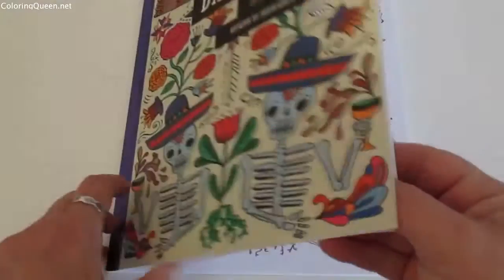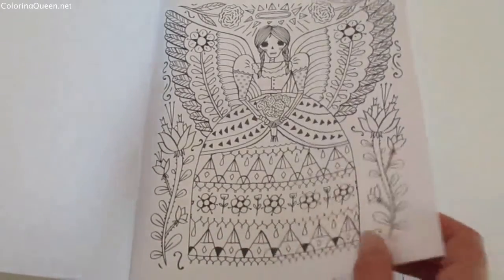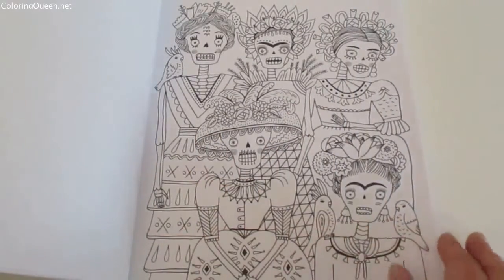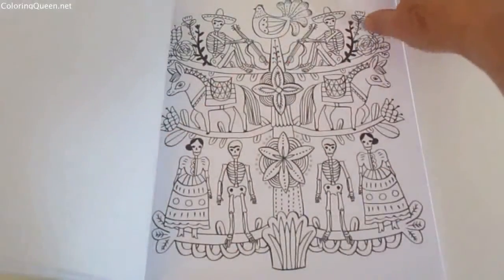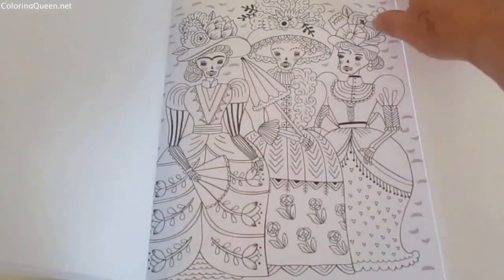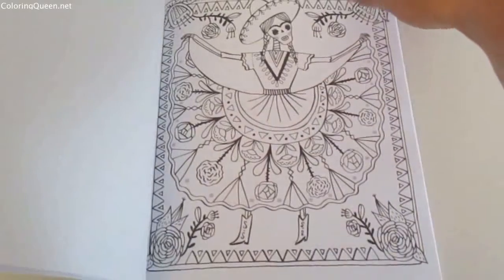Just Add Color - Day of the Dead - Adult Coloring Book Review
Amazon US
Amazon UK
Amazon Ca

Just Add color produce a series of coloring books by various artists.    Illustrator, Sarah Walsh, is the artist for this book (which is one of my favorites).

Day of the dead has 30 beautiful images on single sided perforated pages.    The images are gorgeous with different levels of intricacy.

This does not affect the price that you pay for the book and helps to offset the cost of providing giveaway prizes and running the coloring book review blog at ColoringQueen.net

Lea